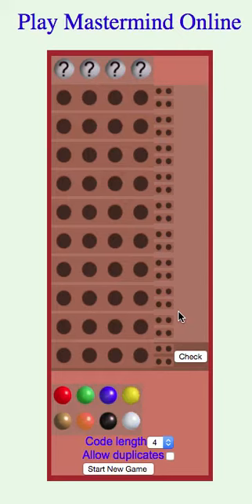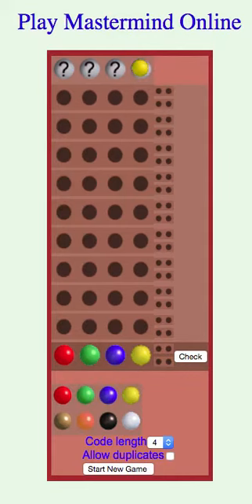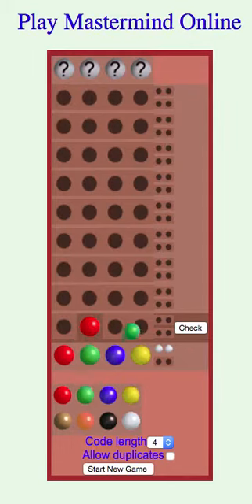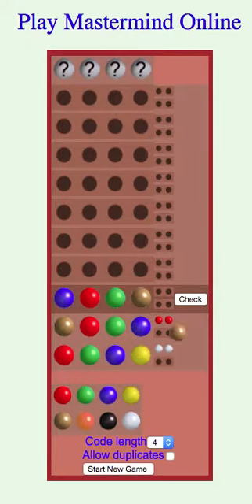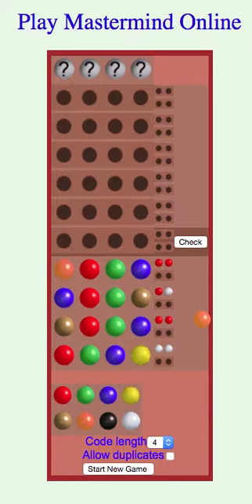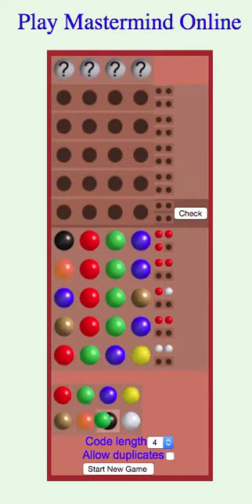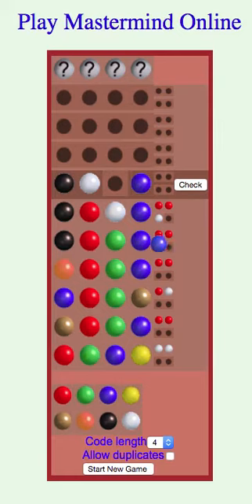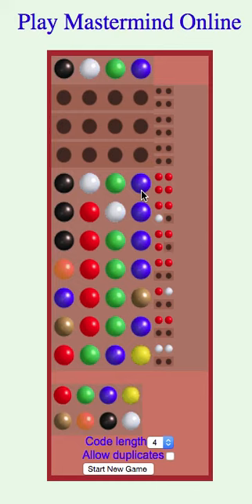C++ Loops Lesson 15 - Mastermind Introduction